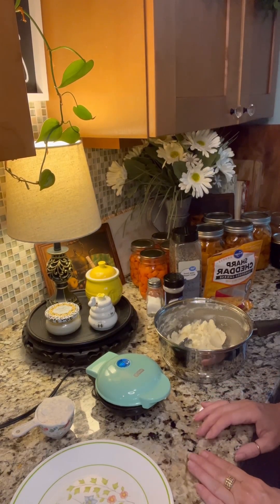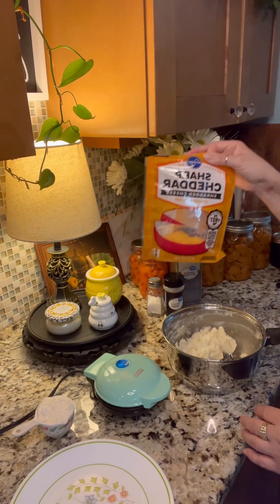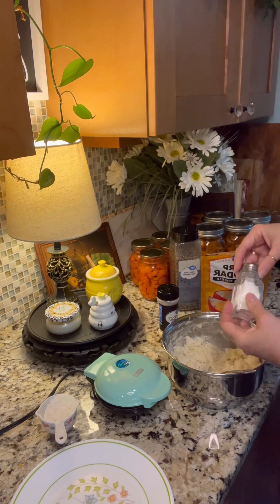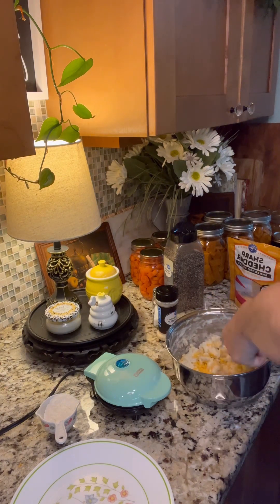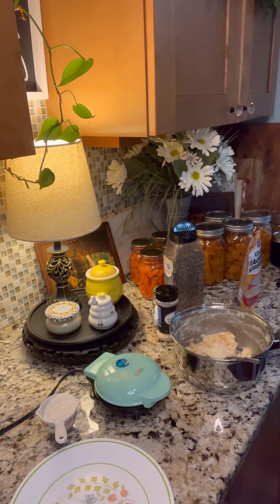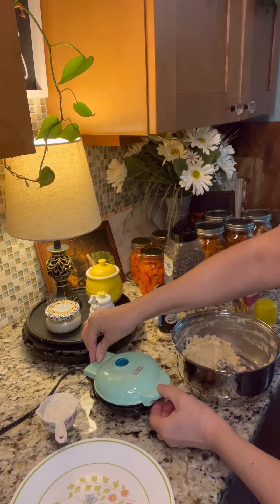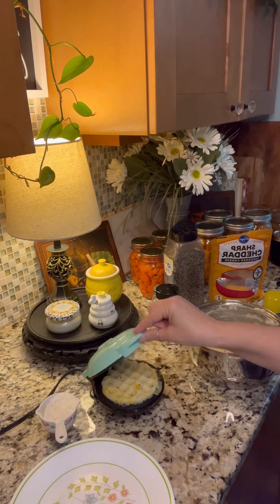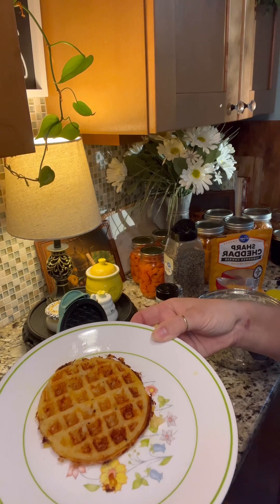Let’s make some Cheesy, Potato Waffles!